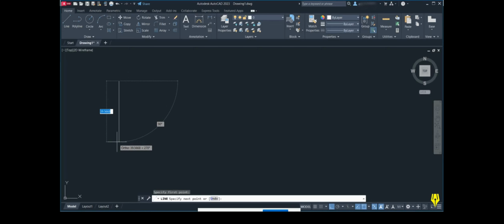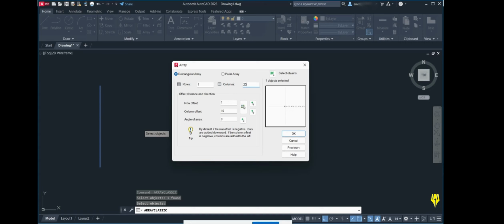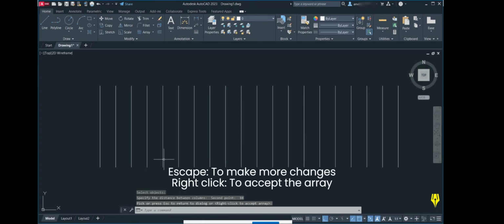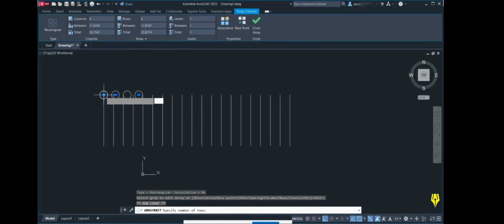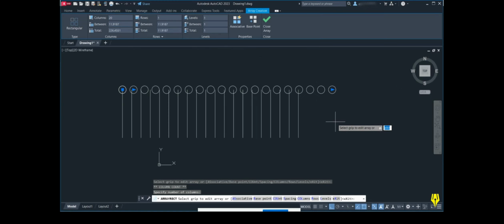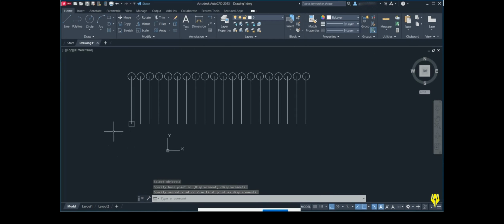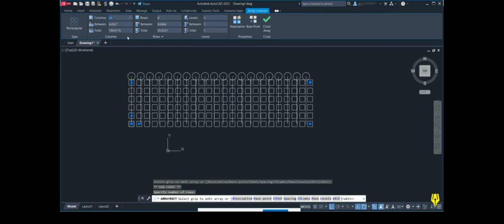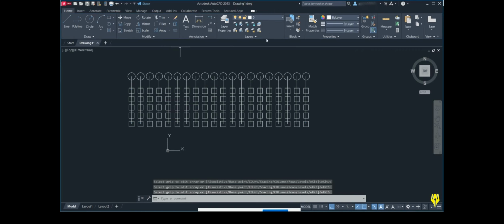Drawing Rectangular Array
This video shows how to draw a rectangular array in AutoCAD, using ARRAYCLASSIC and the newer version option